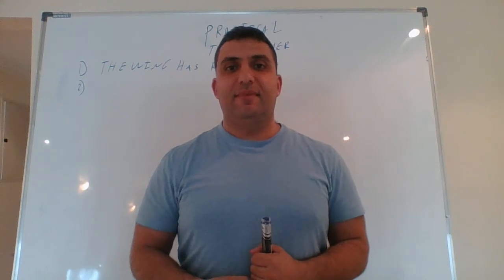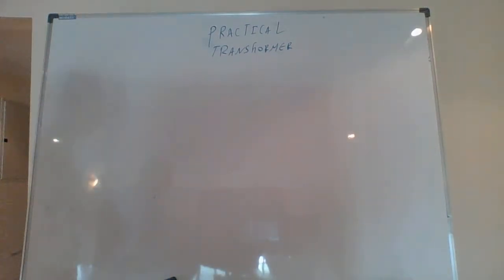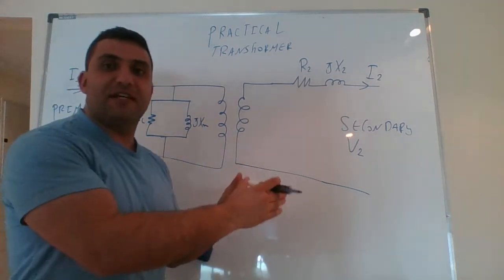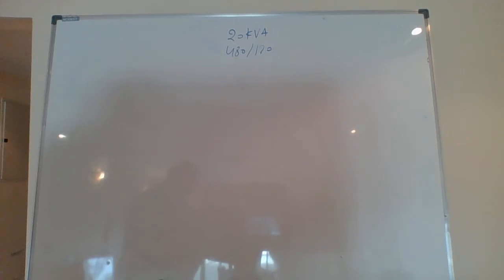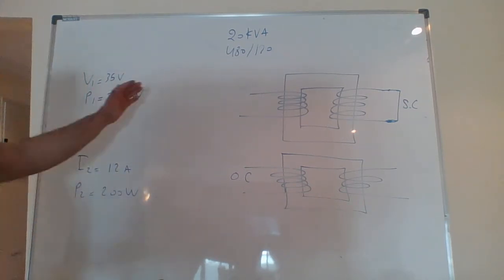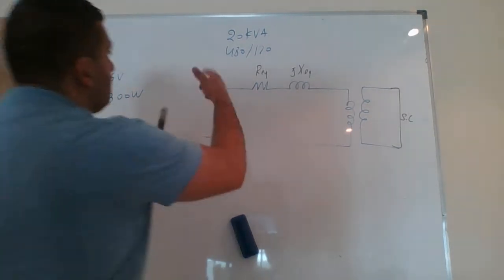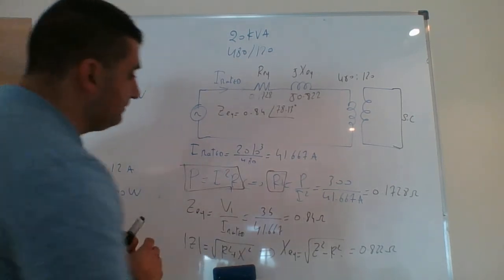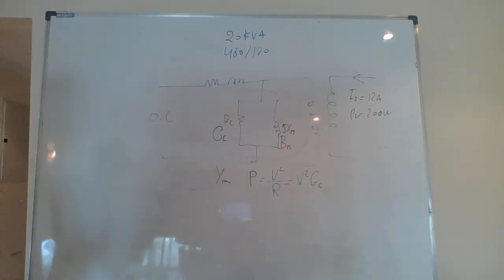Single Phase Practical Transformer By Dr Mohamad Nassereddine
The video contains information regarding the electric circuit analysis of single phase practical transformer. one example of short circuit and open circuit tests is included